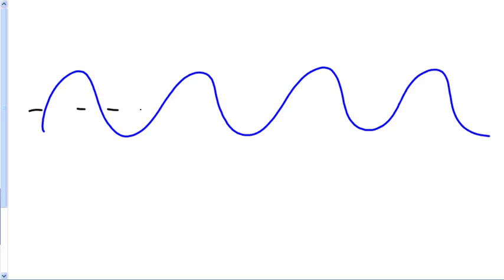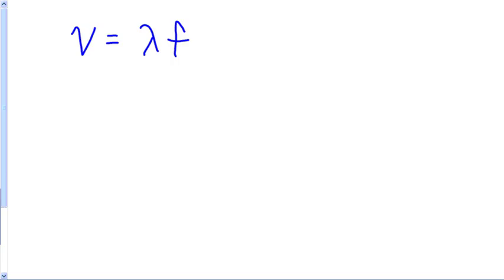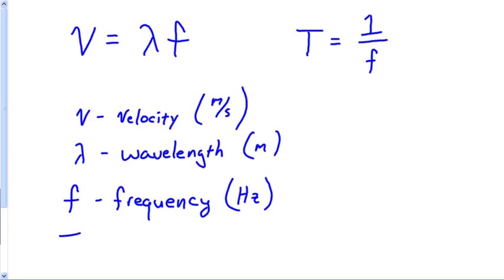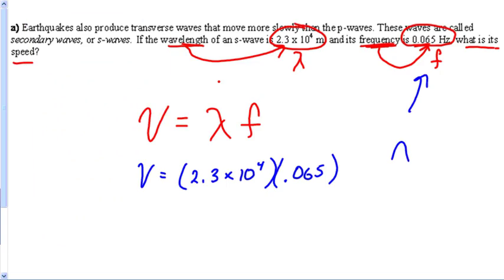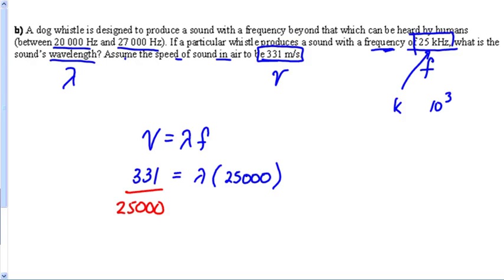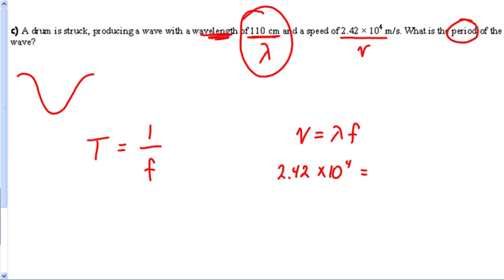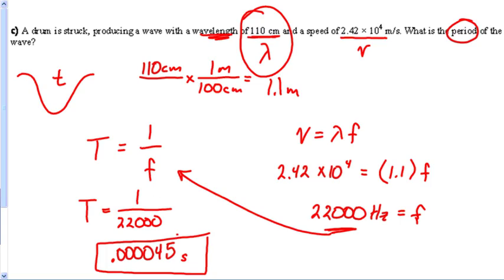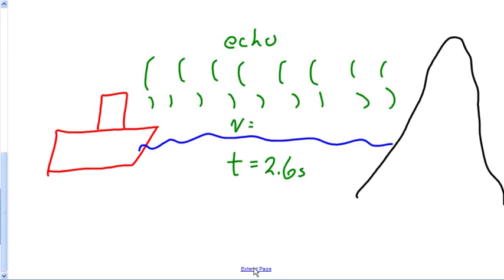Introduction to Waves, Velocity, Frequency, and Wavelength Tenth Grade Physical Science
How to to basic wavelength and speed problems.